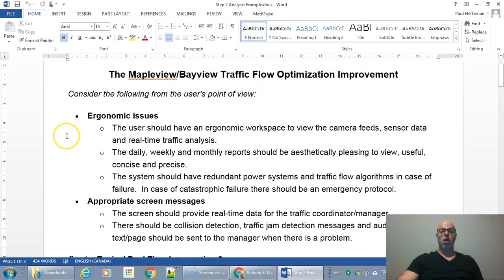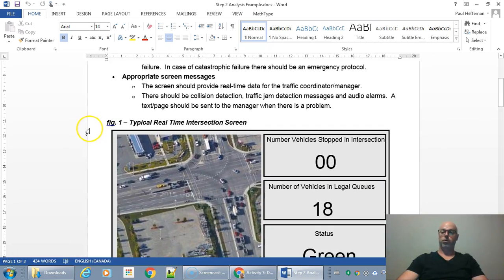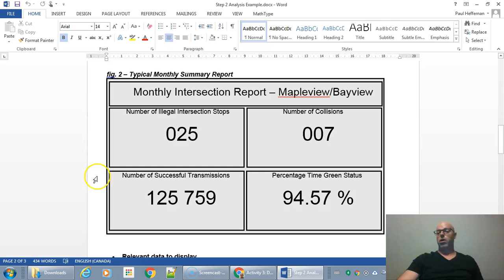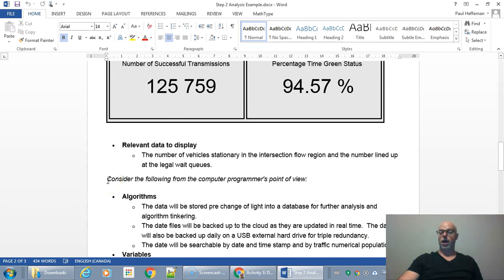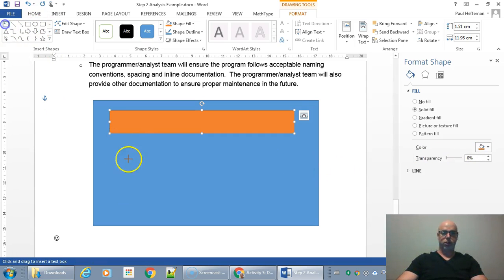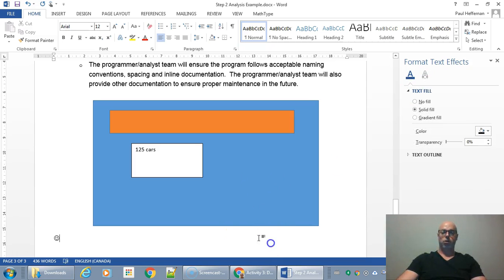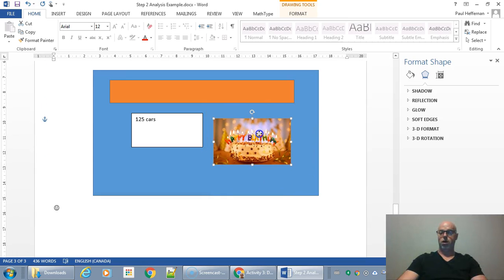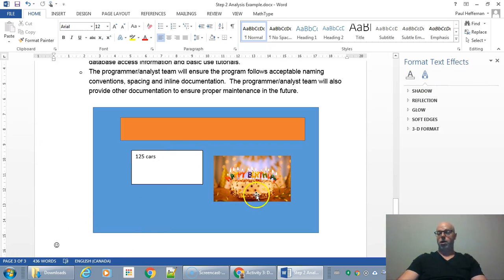Software Engineering Design Analysis Document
A short video on how make a design document for the software engineering project.  It looks at ergonomics, sample GUI screens, etc. Here is a link to the sample document